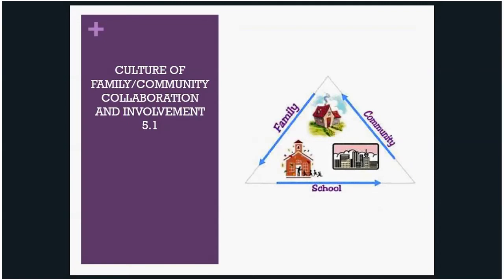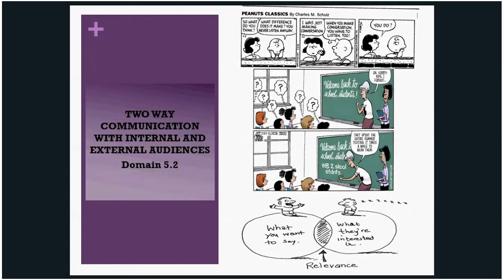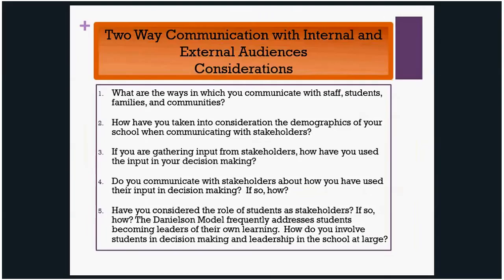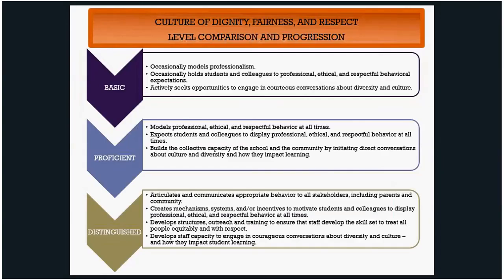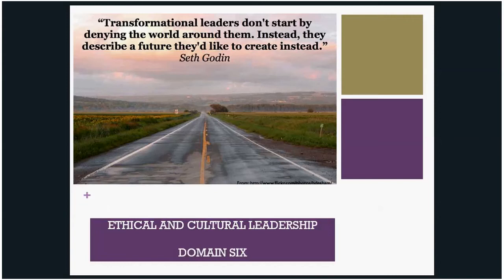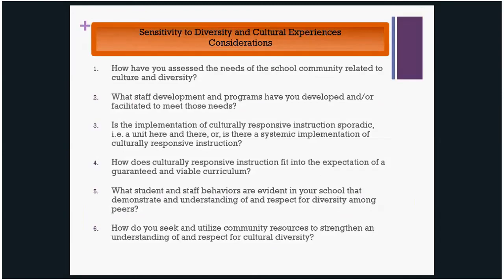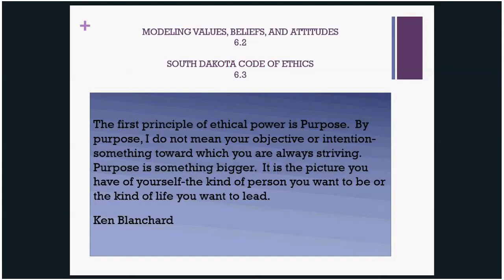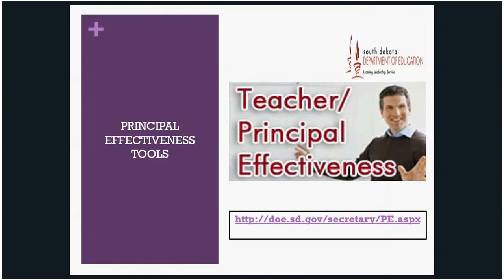Principal Effectiveness #5 -Domain 5/6: School/Community Relationships; Ethical/Cultural Leadership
As principals begin to think of goals for the upcoming school year, a look at these domains could provide valuable guidance about how to develop and communicate these goals in a culturally sensitive environment.
This webinar involved a breakdown of the domain.  Participants will look at how expectations scaffold across performance levels.  We will also provide some examples of district work and other artifacts/evidence that appropriately align with the domain.